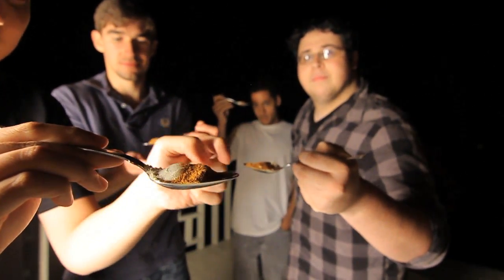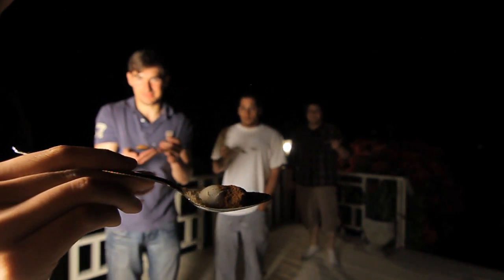THE CINABI CHALLENGE!!!!!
I challenge you to eat a spoonful of CINNAMON powder mixed with WASABI Powder!
I don't really recommend it!! Do at own risk!